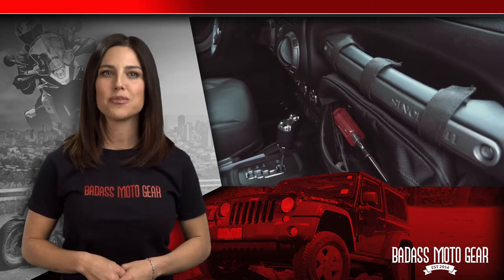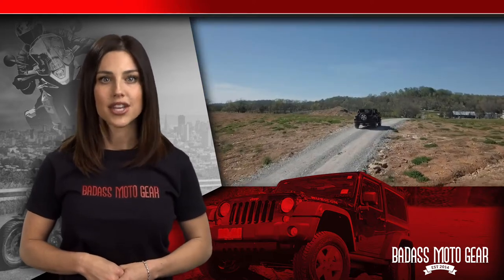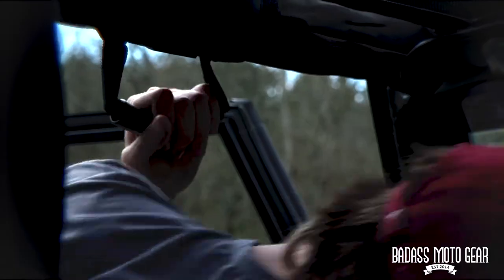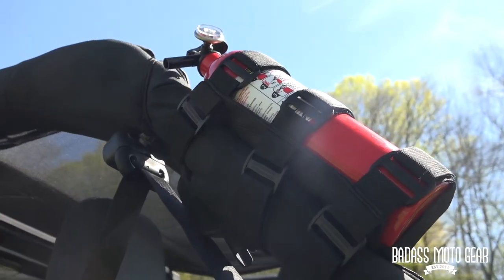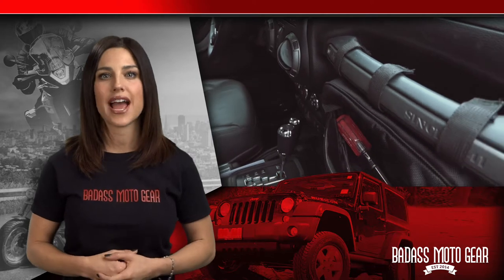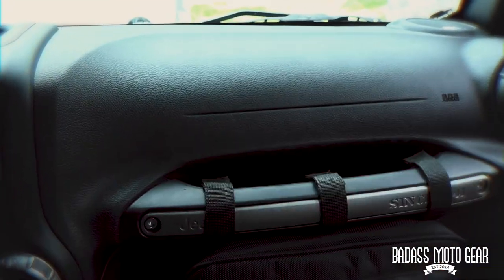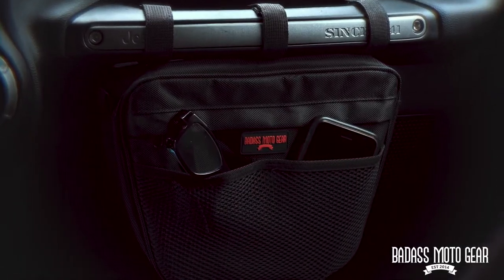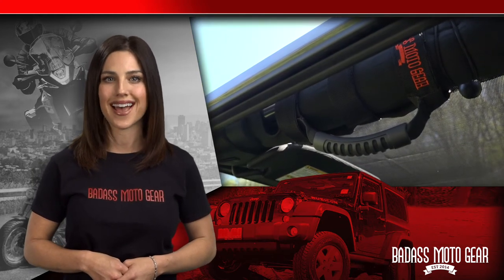How to showcase your product & increase sales w Full-Treatment Product Video with Lifestyle Footage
We've mixed creative elements in this video to showcase an aftermarket accessory. A full-treatment product video has all the services features including product coverage, lifestyle footage, product demonstration, voice over, music beds, graphics and animations.

For more information on how you can increase sales through the power of product videos, 360 degree spinning photos and catalog quality photos check us out